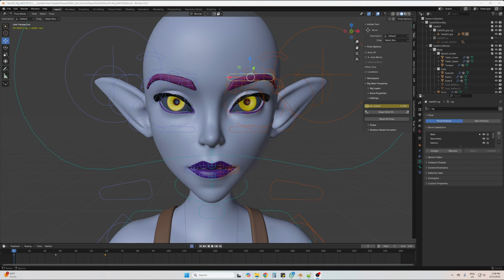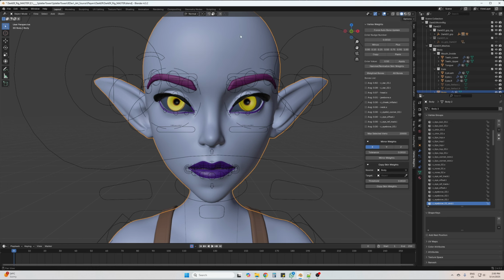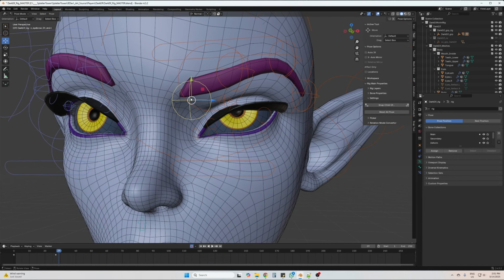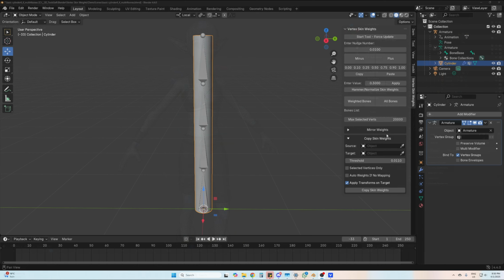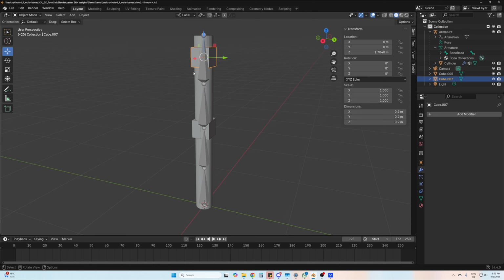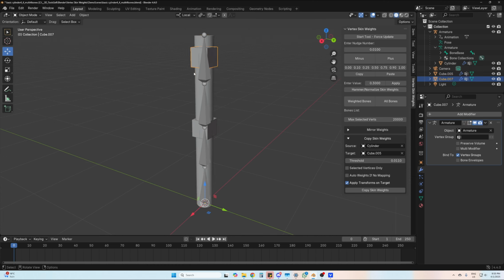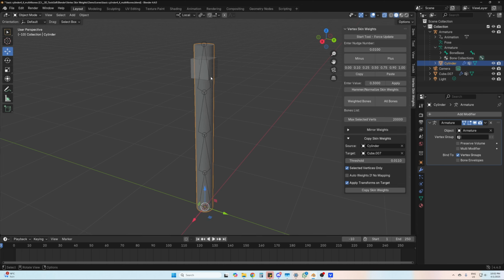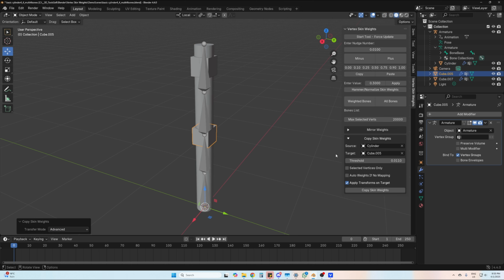Perfect Skin Weight Editing in Blender - Vertex Skin Weights Addon Tutorial - Copy Skin Weights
🔧 Vertex Skin Weights UI - Advanced Weight Editing for Blender

This powerful Blender addon gives you precise control over vertex weights for character rigging and animation. Perfect for character artists and technical animators who need pixel-perfect weight distribution. Vertex Skin Weights Tool is the perfect complement to Blender's standard weight painting workflow. While traditional weight painting excels at establishing general weight distribution, this addon gives you the precision control needed for fine-tuning and detail work. Together, they form a complete skinning solution for character artists and riggers who demand both artistic freedom and numerical accuracy.

In this tutorial series, I show you how to:
✅ Directly edit vertex weights with precision
✅ Speed up your rigging workflow with advanced weight tools
✅ Copy/paste weights between vertices and meshes
✅ Mirror weights with automatic bone name handling
✅ Transfer weights between different character meshes

This addon solves common rigging problems like:
- Fixing weight painting errors at the vertex level
- Cleaning up automatic weight assignments
- Precisely adjusting deformations in problem areas
- Mirroring and transferring weights between characters

0:00 Intro and How it Assigns
1:52 Pick Source and Target objects
2:35 Copy Weights
3:50 Tips on Skin Copy Scenarios
4:39 Extra Features
6:04 Apply Transforms on Target Tickbix
7:13 ‘Advanced’ and ‘Fast’ Skin Weights Options
8:36 Selected Verts Only Tickbix
9:52 Auto Weights If No Mapping - Experimental
11:00 Conclusion

Links for this addon in comments.